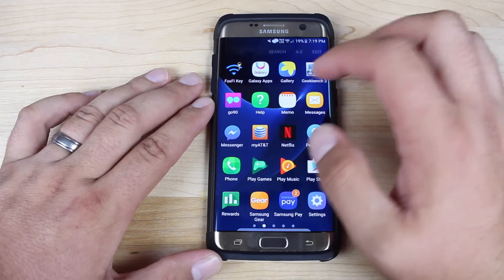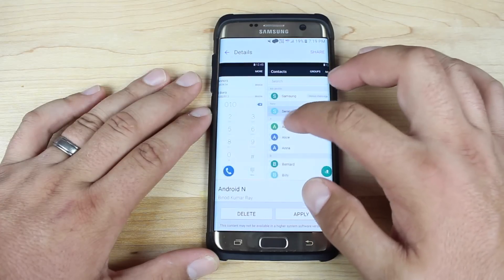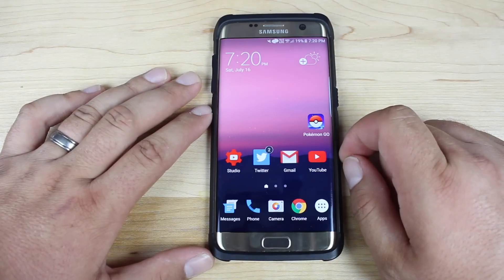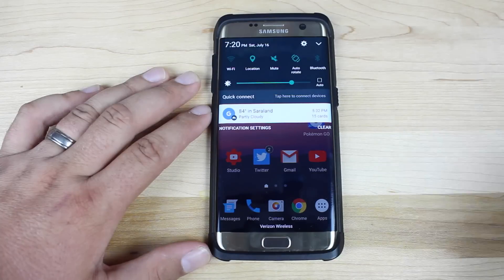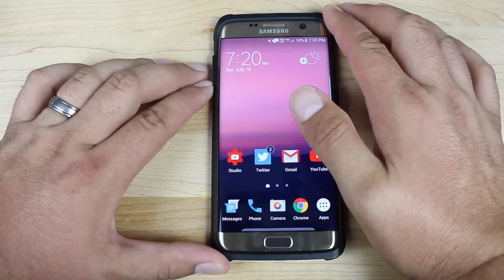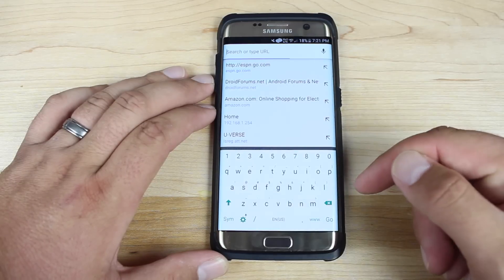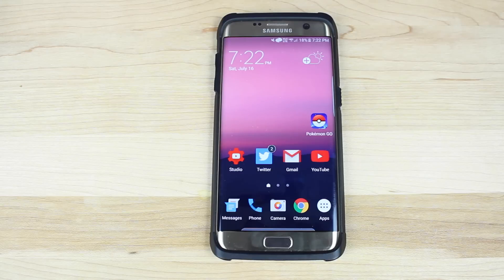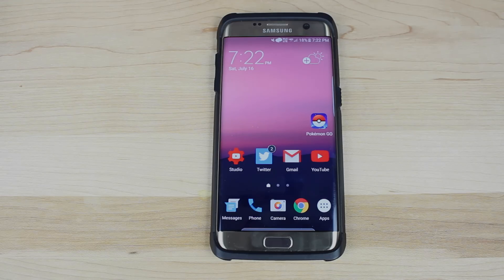Android 7.0 Nougat Samsung Galaxy S7 / S7 Edge Theme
I have actually had several of you ask how I was able to install an AOSP rom on my Verizon Galaxy S7 Edge. I am actually not running a Rom at all. The Samsung theme store has a Nougat theme which can be easily applied.